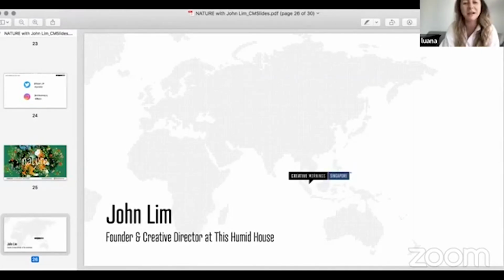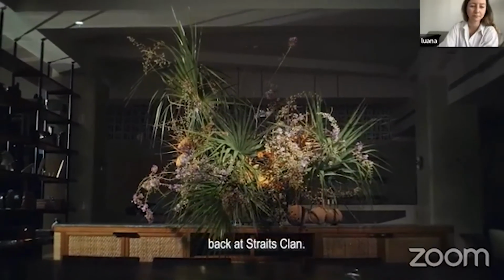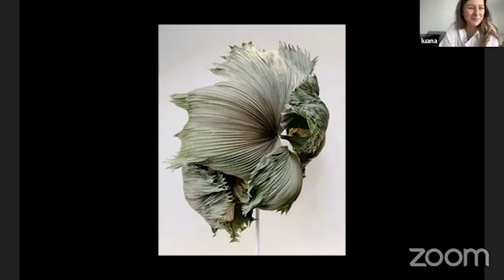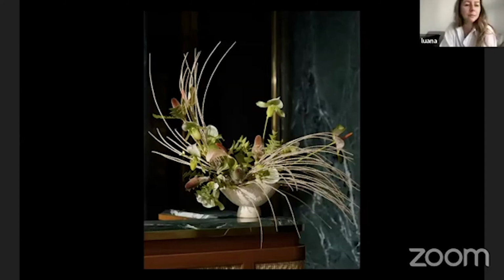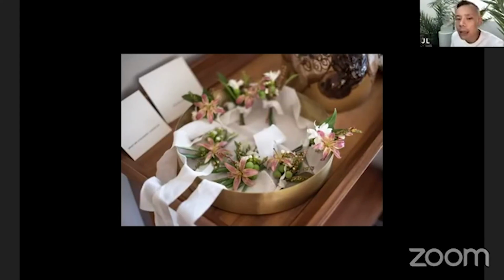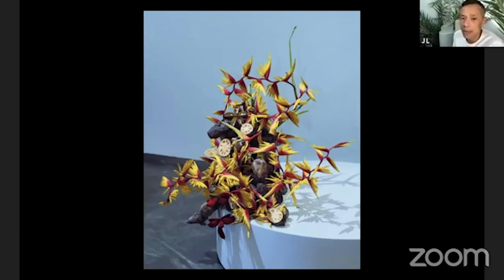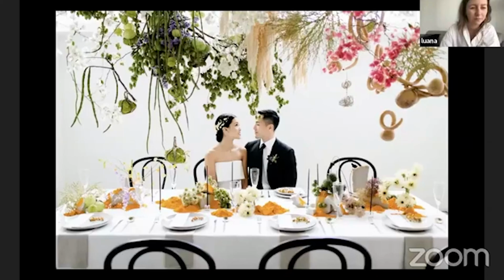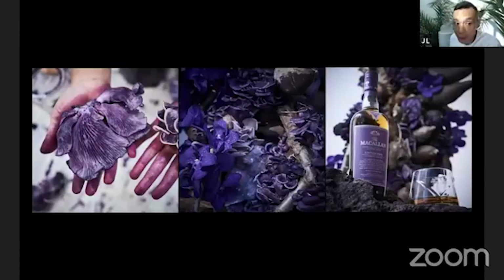John Lim: John Lim talk Nature - CreativeMornings SG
"99% of the time we work through intuition..the first idea that we have, by instinct, is often the best one" - John Lim

John Lim at CreativeMornings Singapore, May 29, 2020.

Portions of this video have been edited for copyright purposes. If you would like to request the original version, please reach out to community @ creativemornings.com.

Free events like this one are hosted every month in dozens of cities. Discover hundreds of talks from the world's creative community